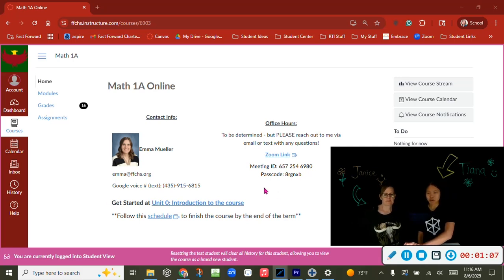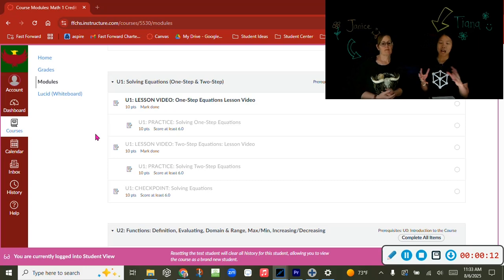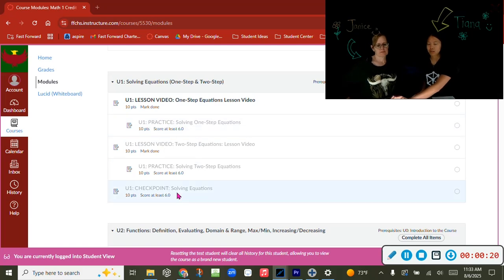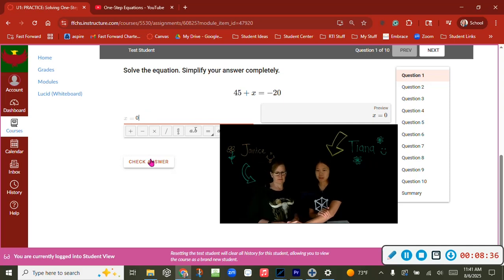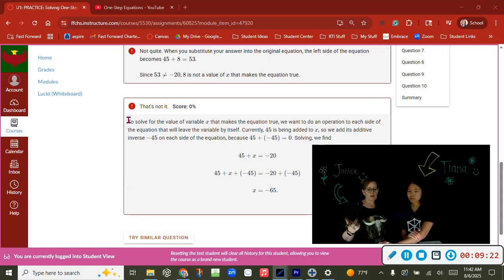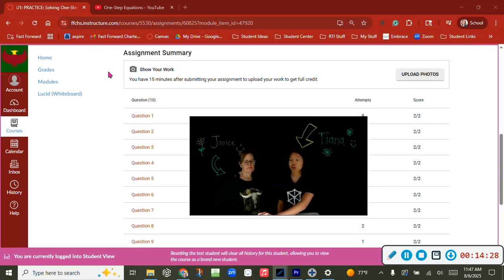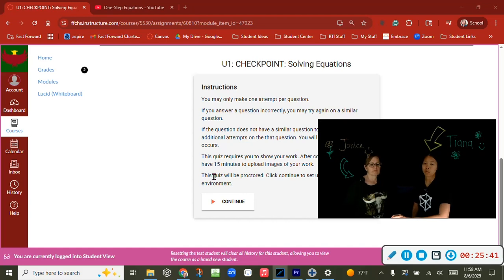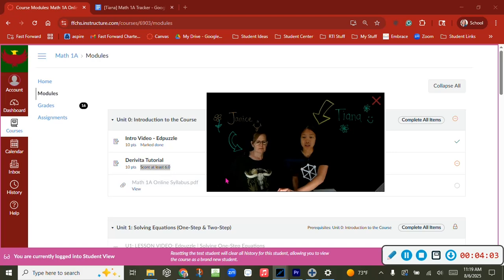Intro Video: FFCHS Online Math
An overview of Fast Forward's online math courses (syllabus and Canvas page walk-through).

*Get to Know Your Online Teachers!
0:06 Fun fact about Tiana
0:14  Fun fact about Emma

*Canvas Course Overview
0:31 Tutorial Intro
     0:43 How Online Math is Set Up
1:01 Home Page: Contact Info and Office Hours
     1:33 Term Schedule/Tracking Guide

2:00 Unit 0: Introduction to the Course

2:29 How to Unlock Modules

2:47 MODULE BREAKDOWN
2:56 Lesson Videos (Edpuzzle)
     3:22 Teacher feedback
     3:37 Take notes!
     4:02 Rewatching lesson videos
              4:13 YouTube video link
     4:28 How lesson videos are graded
4:53 Practices (Derivita)
     5:07 Multiple Attempts
     5:32 Try a Similar Question on Derivita
     6:28 Submitting photos of work on Derivita
6:55 Checkpoints (Derivita)
     7:05 what is allowed on checkpoints
     7:19 download Proctorio
     7:41 Try Similar Question
     7:56 If you don't score at least 70% on a Checkpoint... (how to request another attempt)

8:19 Grades
     8:49 Grade Weighting

9:01 Getting HELP in person and online